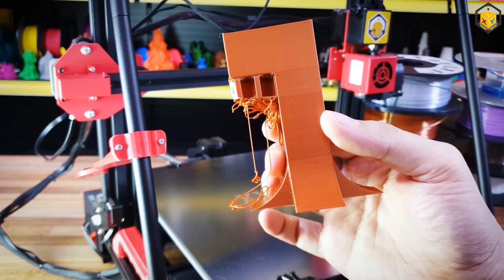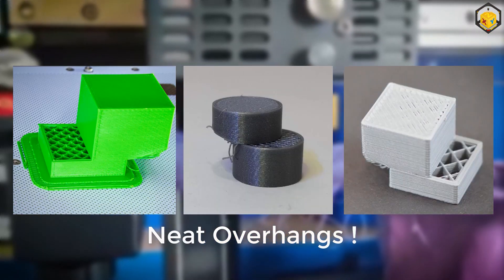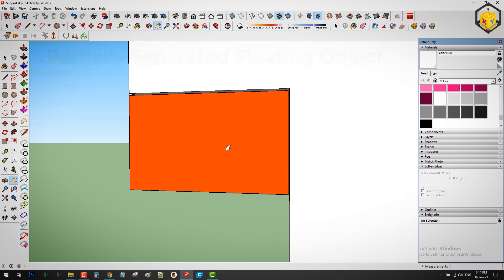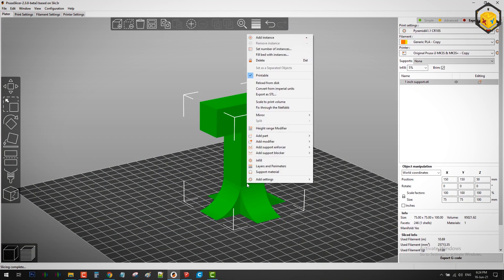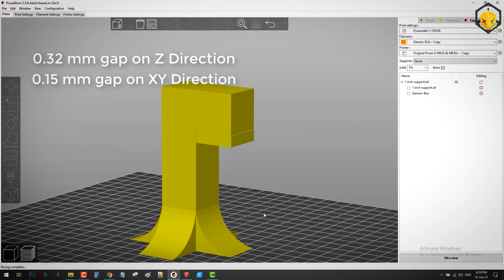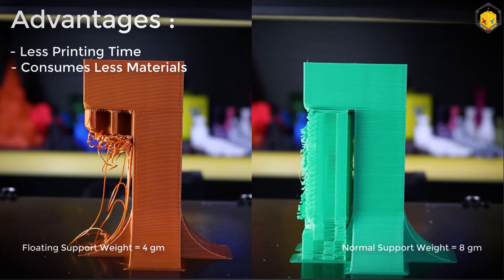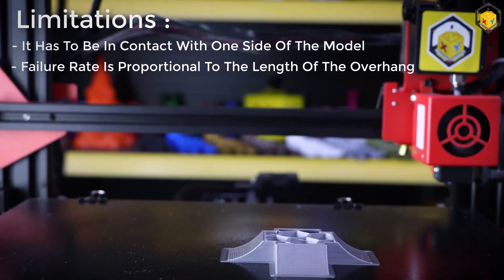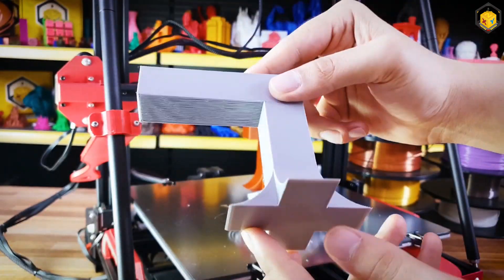Gravity Defying Supports | Sacrificial Slab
-Video Length : 4 mins , 35 sec
Actually, " Gravity Defying" is only to grab your attention to this very important review, since everything on earth is subjected to gravity.
In this video I've discussed a concept of a new potential type of supports " Floating Supports ", because they do float for real as you'll see in this video, but this method needs further development, that's why I've made this review to urge developers to create a tool for this type of supports into the well-known slicing softwares.
This method can not totally replace the existing supporting techniques at least for now, because they are the most reliable so far, Anyway this method was inspired by "Failure" (Layer Shifting Issues), since I've noticed that sometimes layer shifting overhangs are performed very well without the need of anything to support them from below. So I thought that there might be someway to make layer shifting effect intentionally; I mean to support the overhangs above with reducing the time and materials consumed by the usual supporting techniques, but as expected I found nothing helpful then an idea came a cross my mind, a "Sacrificial Slab" , which is a partially separated floating object that to be placed below the overhang of the model and it has only one mission is to fail (to be sacrificed) in order to save the overhang above.
The advantages of floating supports :
- Takes less printing time.
- Consumes less materials.
- Occupies less buildplate area compared to other types of supports (like tree supports).
- Takes less efforts when removing supports due to less printed materials.
- Less vertical failure rate, because as you know there are several types of supports and all of them start from bottom all the way up to the overhang and sometimes they get broken in the middle of the print and that causes printing failure most of the time, meanwhile Floating Supports do not need to start from the buildplate.
The limitations of floating supports :
- It can not be printed as a floating island, it has to be at least on contact with one side of the model.
- Horizontal failure rate is proportional to the length of the cantilever due to gravity, although this method worked successfully even with 3 inches long overhang.
- It can not be used with curved or complicated models, at least for now because it must be developed into a tool to be capable of doing complex supports.
- And of course it needs more time in preparation because as mention above this is still a concept and not a tool yet, and btw I couldn't make this in any other slicing software except Prusa Slicer.
إنضموا الى مجموعتنا الخاصة بالثري دي برنتنك لتبادل المعلومات والنقاشات والمشاركات على الفيس بوك :

A useful method of how to make multicolored 3d prints (as many colors as you want) with one single nozzle and one single extruder :